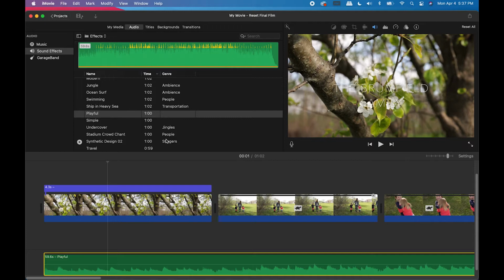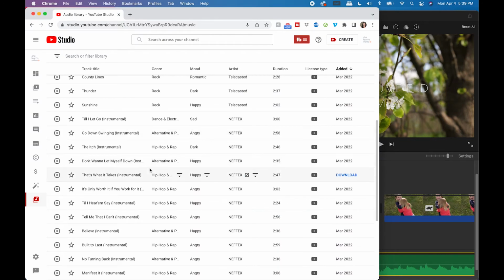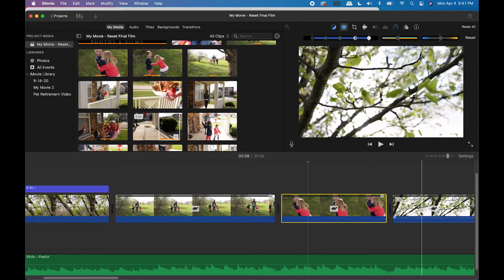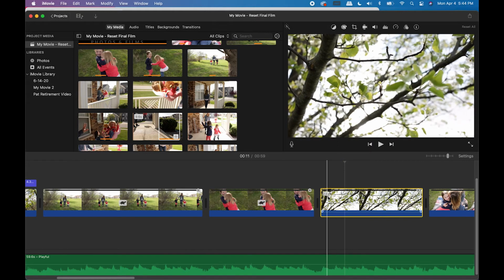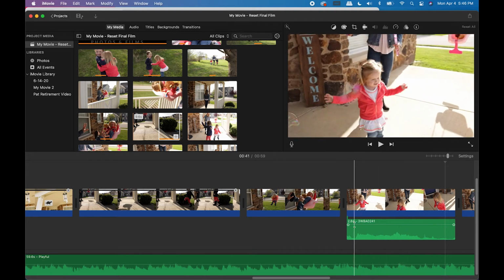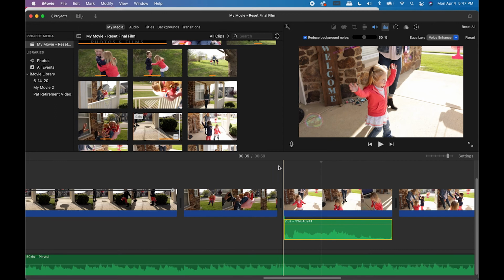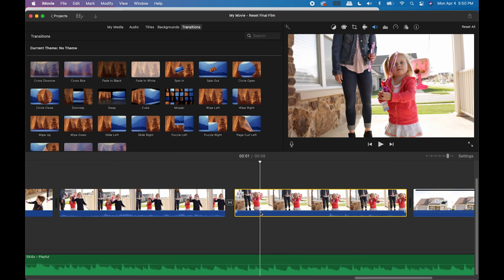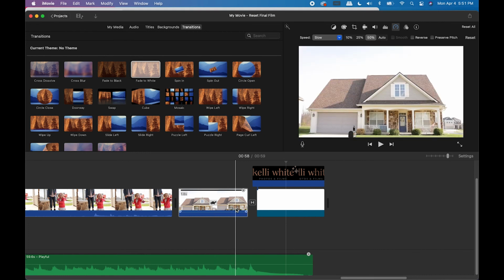iMovie Video Editing Tricks and Tips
This video covers iMovie Video Editing Tricks and tips for new and experienced video editors.

FREE GUIDE - 10 Steps to Add Video to Your Photography Business

🎥 CAMERAS & LENSES
Canon EOS R

Canon EOS R6

Canon EOS R5

Canon RF 35mm f/1.8 IS Macro STM Lens
Canon RF 50mm f/1.2L USM Lens
Canon RF 85mm f/1.2L USM Lens

Canon RF 24-105mm f/4L IS USM Lens
Canon RF 70-200mm F2.8 L IS USM Lens

🎤 AUDIO
Rode Video Micro
Rode Video MicPro
Tascam DR-10L
Tascam DR 40

🔺 STABILIZERS
Zhiyun Crane 2 Follow Focus 3-Axis Handheld Gimbal
Neewer 2-in-1 Aluminum Alloy Camera Tripod Monopod
Manfrotto Monopod with Fluid Head
Coman Monopod with Fluid Head

💡 LIGHTING
Neewer 2 Packs Dimmable Bi-Color 480 LED Video Light and Stand Lighting Kit

⭐ EXTRAS
Capturing Couture Scarf Camera Strap
SanDisk 128GB Extreme PRO SDXC UHS-I Card
Canon Battery Pack LP-E6N
Neewer Photo Studio Rolling Bag